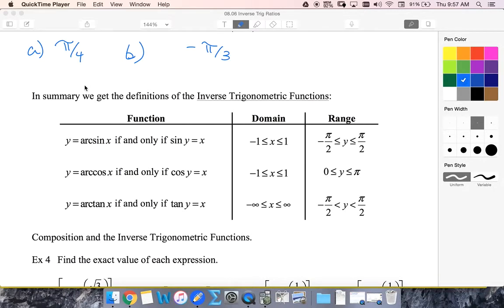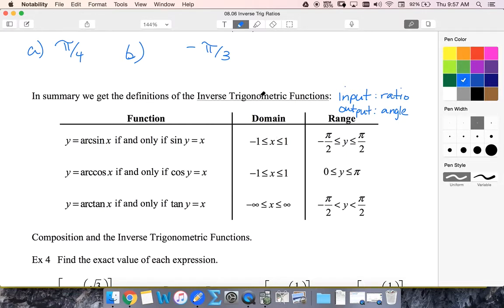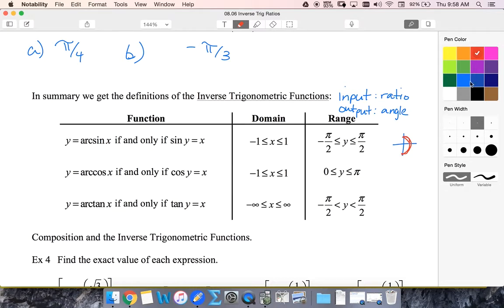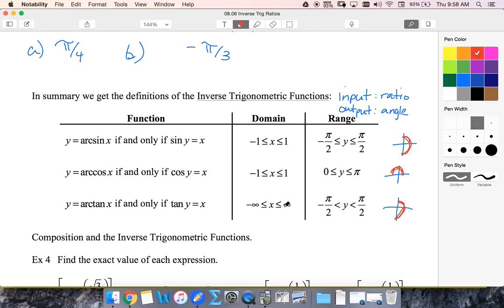08.06 Summing up the Inverse Trig Graphs